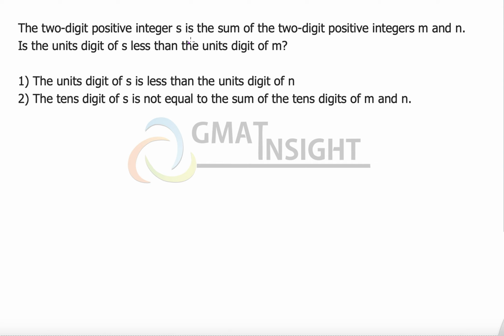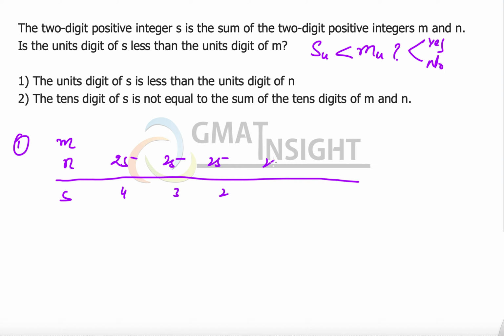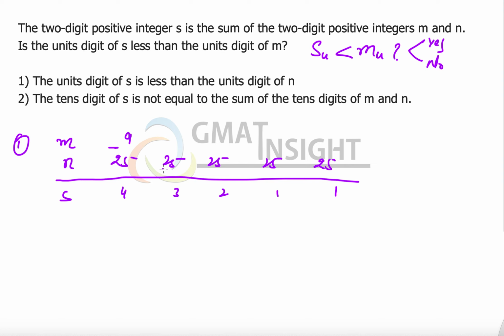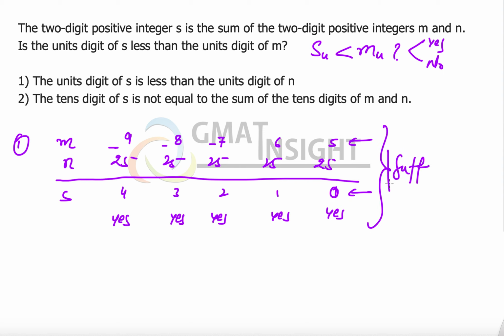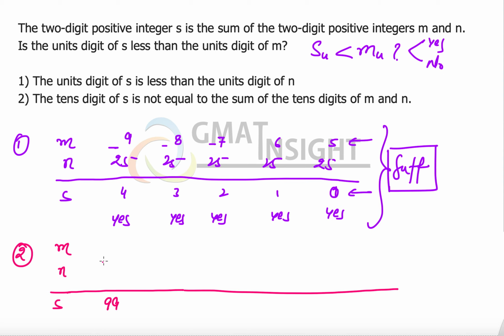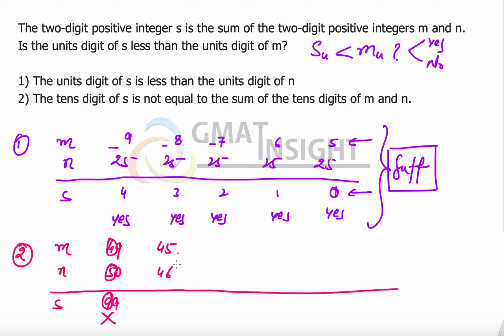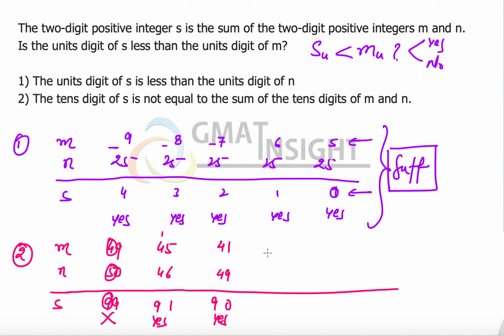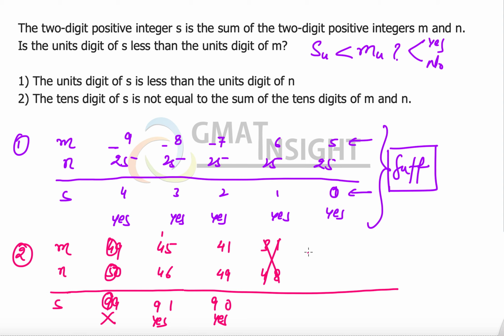Hard DS Unit and Tens digit Number properties GC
The two-digit positive integer s is the sum of the two-digit positive integers m and n. Is the units digit of s less than the units digit of m?

1) The units digit of s is less than the units digit of n
2) The tens digit of s is not equal to the sum of the tens digits of m and n.